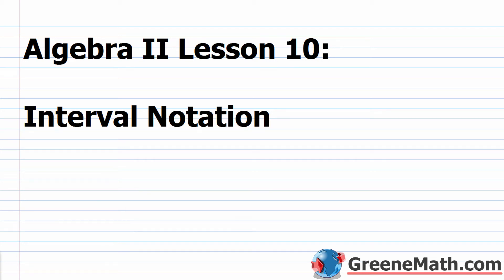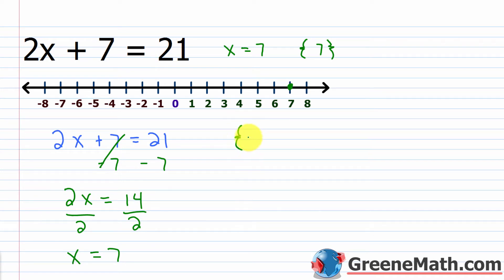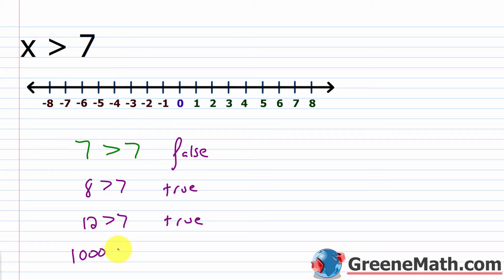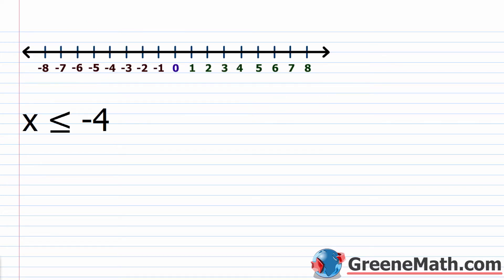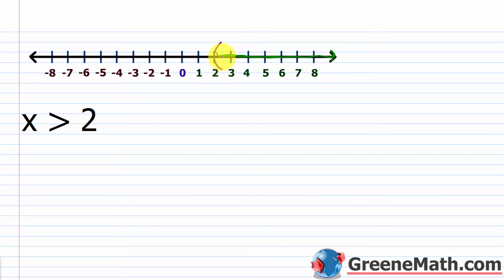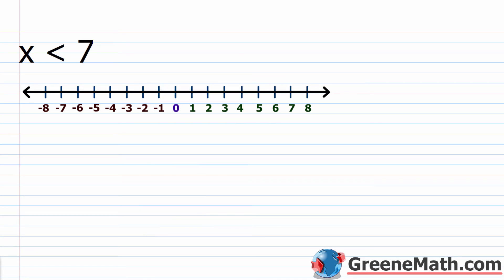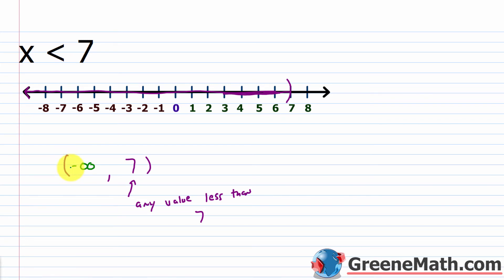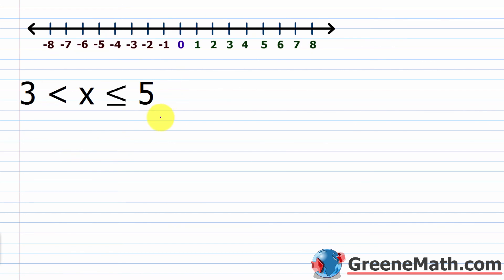Algebra 2 Lesson #10 Interval Notation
In this lesson, we will learn how to write a solution for an inequality in interval notation. Additionally, we will explore how to graph an interval using a number line.